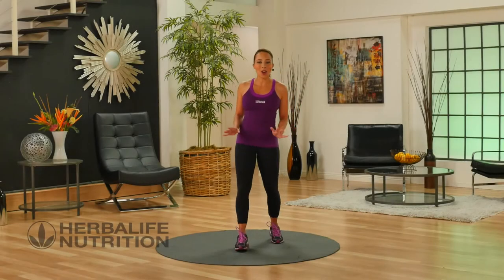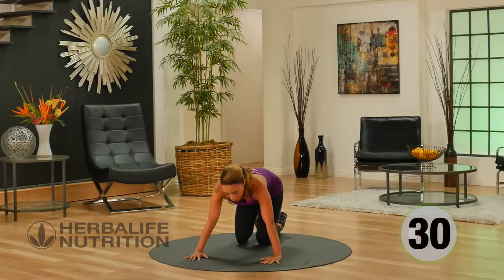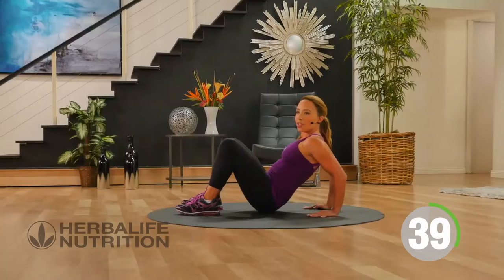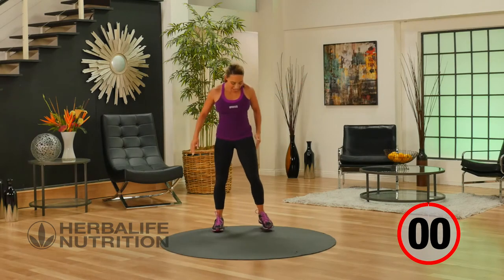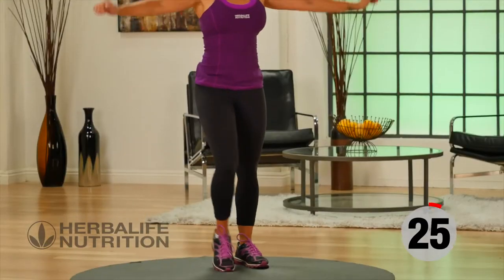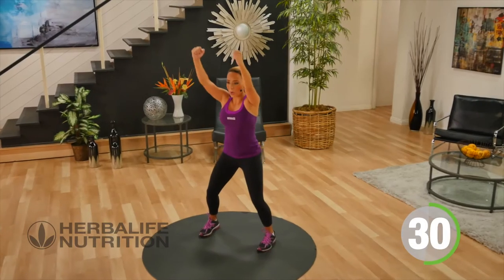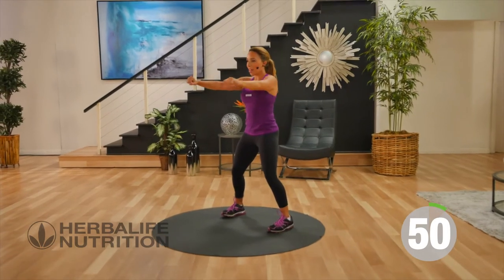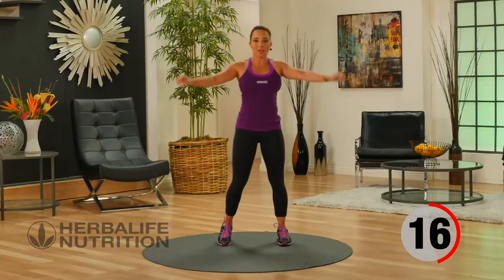Beginner Routines Workout Serise | UPPER BODY BASICS | Video - 14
ABOUT VIDEO:
Tone and strengthen your upper body muscles with challenging beginner moves. Upper Body Basics is a quick and basic upper body routine that will leave you feeling refreshed, and ready to take on your day. You need a pair of light and moderate weighted dumbbells to perform this back to basics task.